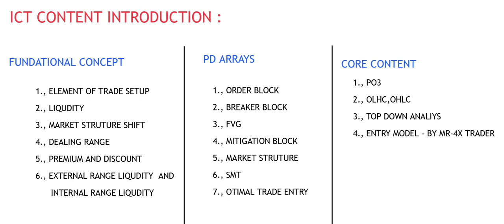ICT Trading Roadmap: The Ultimate Guide to Learning Inner Circle Trader Concepts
📢 Welcome to the Ultimate ICT Trading Roadmap! 🚀

Are you ready to dive into the world of ICT (Inner Circle Trader) concepts and master institutional trading strategies? In this video, I’ll guide you step-by-step on how to learn ICT effectively, from beginner to advanced levels.

📌 What You’ll Learn in This Video:
✅ Understanding ICT (Inner Circle Trader) and its significance
✅ The roadmap to learning ICT concepts the right way
✅ Key trading strategies used by ICT traders
✅ Essential topics like Market Structure, Liquidity, Smart Money Concepts (SMC), and more
✅ Best resources and study techniques for mastering ICT

📌 Why Should You Learn ICT?
ICT trading strategies help traders understand how the markets truly move, following the logic of smart money rather than retail patterns. With ICT knowledge, you can improve your trade accuracy and avoid common retail trading mistakes.

📌 Chapters:
00:00 – Introduction to ICT Trading
02:15 – What is ICT & Why It Matters

📈 Follow for updates: [Your Social Media Links]